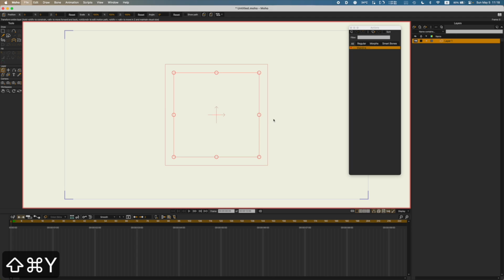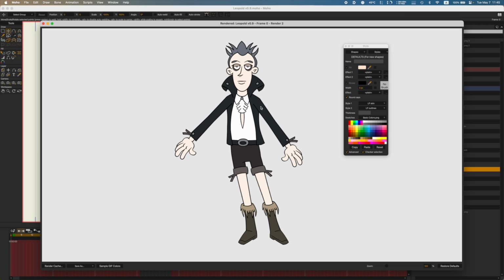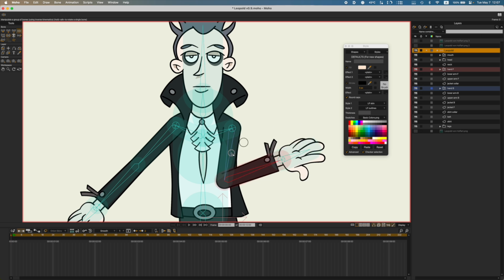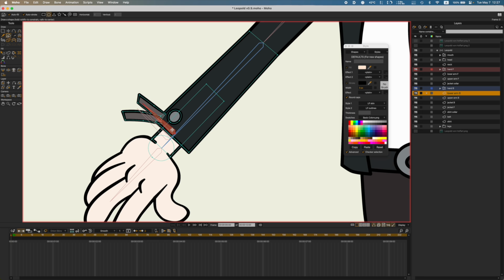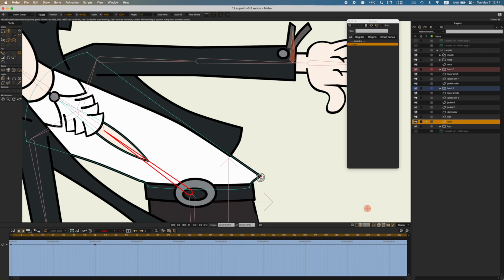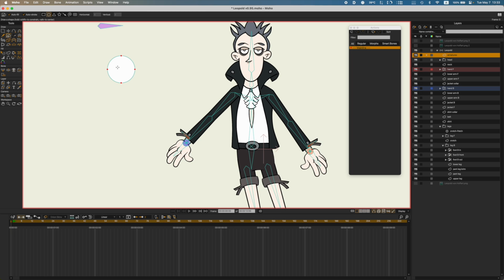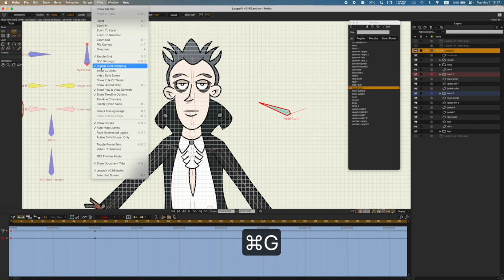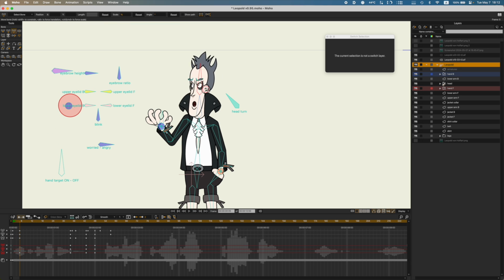Rigging a character in Moho Pro 14 from tracing to smart bones, to widgets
I’ve capture how I rigged my sub-character Leopold. It was a lot of ad-hoc work, because I never even thought about what he’d look like from the side… (He's not a central character in the episode) This rig is still lacking body turns, hip turns, and I forgot to create an inner/back side of Leopold’s jacket, but I’m sharing it with you anyway. Learn from my mistakes…

00:00:00 - Start
00:03:44 - Setup Styles
00:06:22 - Mouth Switch Layer 👄
00:08:34 - Setting up mouth switch layers (interpolation)
00:10:28 - Tracing the rest of the body 🖋️
00:12:09 - Putting in the basic bone structure 🦴
00:12:45 - Bone strength adjustment 💪
00:13:07 - Adding pin bones for shoulders and wrist 📍
00:27:31 - Sleeve opening controller bones
00:34:10 - Adding target bones for feet and hands 🎯
00:39:26 - Fixing issues via point binding 👨‍🔧
00:40:35 - Fixing issues with smart bones 🩻
00:45:30 - Vitruvian Bones for feet 🦶
00:50:06 - Eye Rig 👁️
00:56:52 - Eyelid controller & blink action
00:59:52 - Eyebrow controllers (point & layer animation)
01:01:40 - Eyebrow controllers (bones)
01:02:15 - Head Turn 👤
01:07:01 - Lip synching (manually) 🗣️
01:09:10 - Hand target mode switch 👋🎯
01:13:44 - Sleeve button switch
01:16:01 - Quick Test

The character voice work was done by Nasim Benelkour @luckspath, he'll be the voice of Leopold in the upcoming pilot.

About Shadywoods:
A slacker dad struggles to raise his activist teenage daughter in the magical mayhem of a bewitched forest.

Due to the pilot episode being produced mostly as a one-man operation, production pace is slow. Check out the “Sneaky Peak” production blog to see how the next episode is coming along